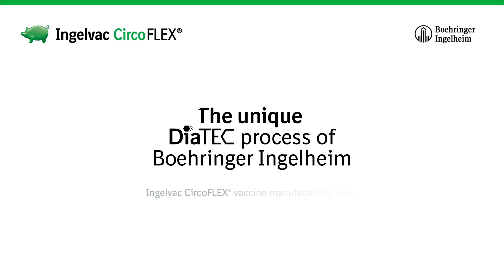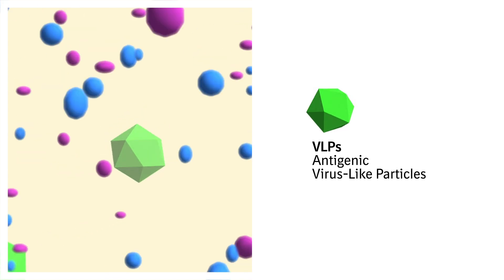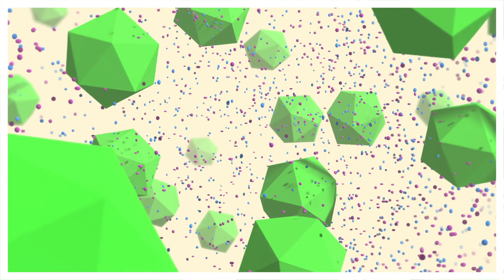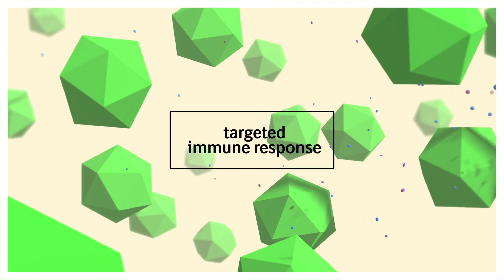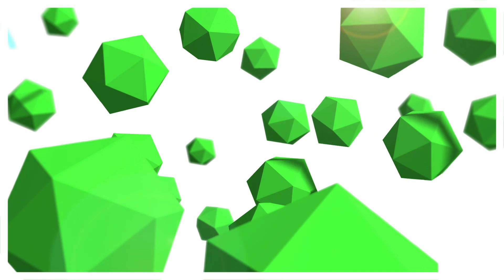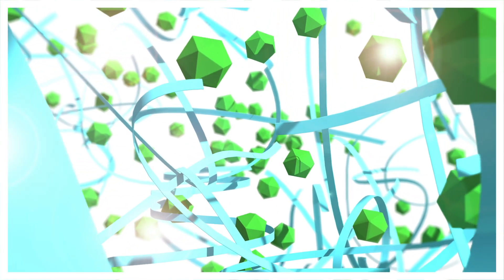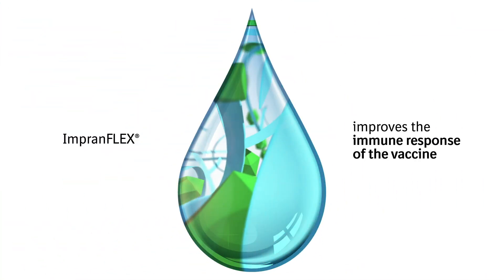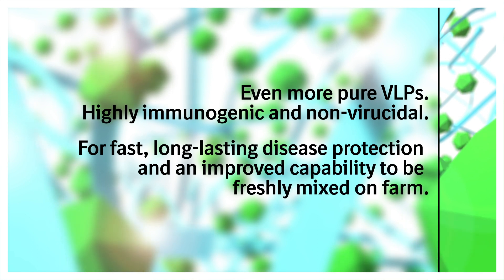Ingelvac CircoFLEX with DiaTEC - A Unique Innovative Purification Process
The proprietary DiaTEC process from Boehringer Ingelheim is now applied to Ingelvac CircoFLEX, the global leading PCV2 vaccine.
It results in an even more pure vaccine that is highly immunogenic and now also non-virucidal for long-lasting disease protection and an improved capability to be freshly mixed on farm.